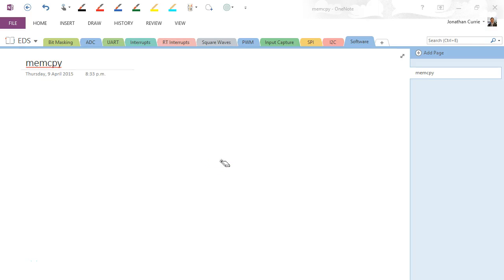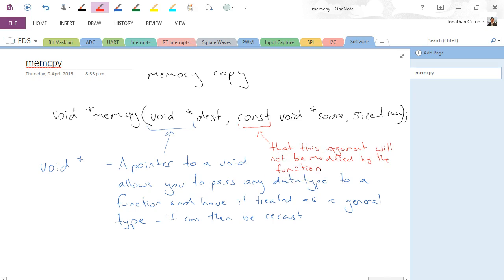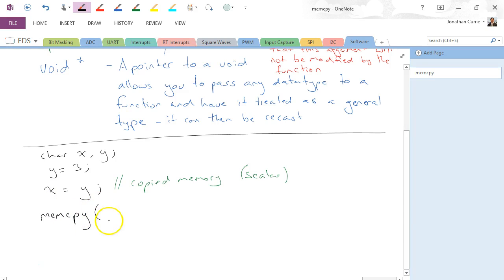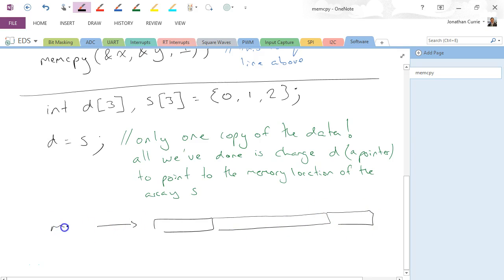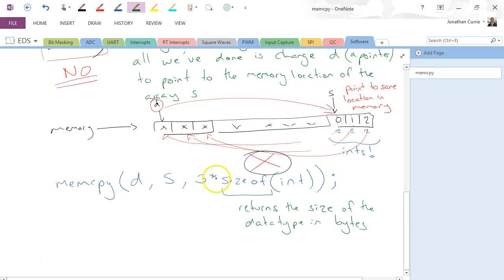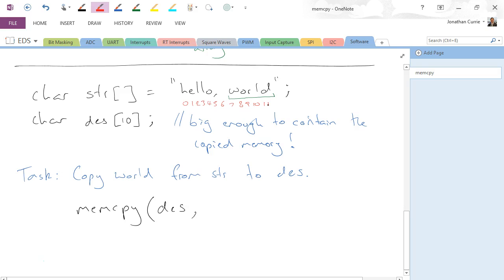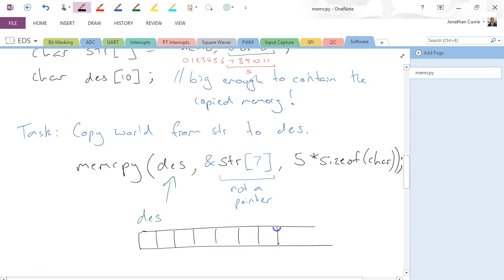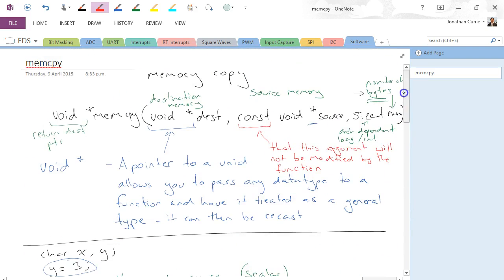Embedded Software: Copying Memory with memcpy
Introduces the C library function memcpy and describes how to use with multiple worked examples. Also covers void pointers and the sizeof function.